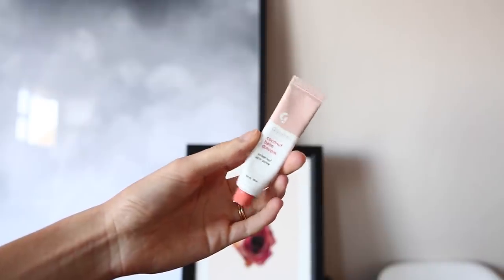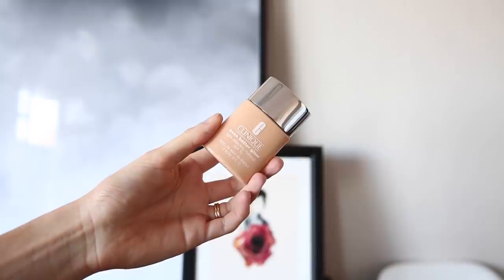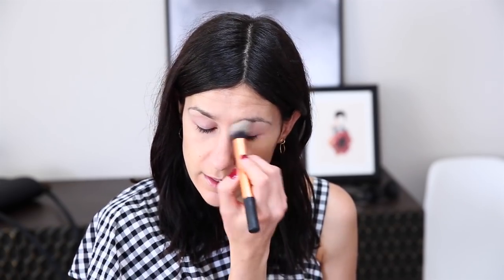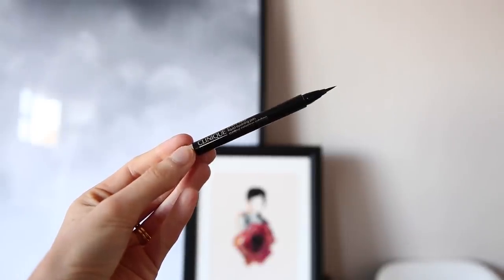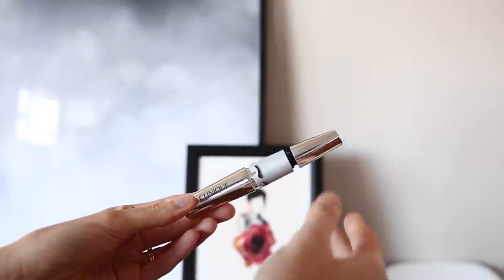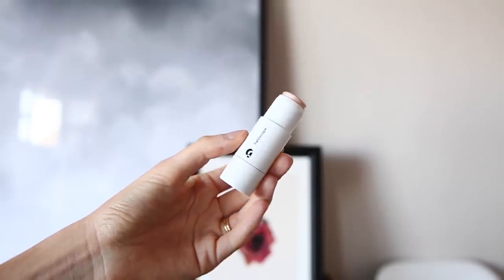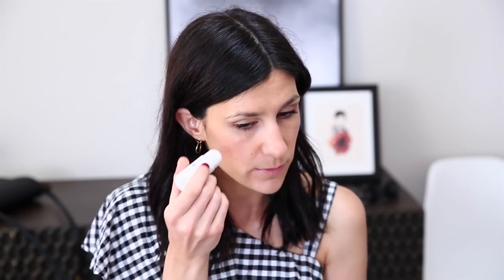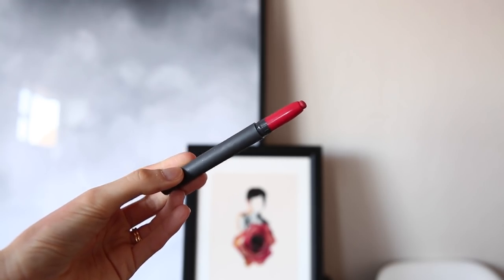Minimal Make Up Routine - Fresh & Glowy Complexion | Mademoiselle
Today I thought I’d share what I reach for, for an everyday, fresh and simple minimal makeup look. Hope you enjoy it and everything featured is linked below! x